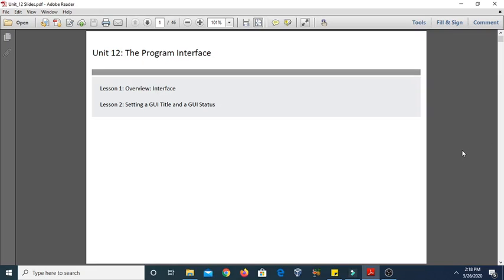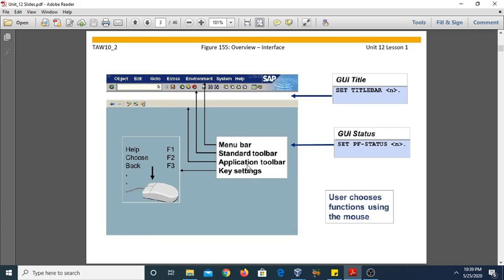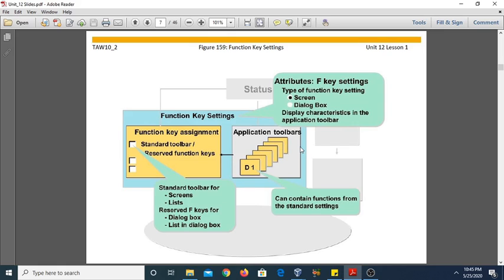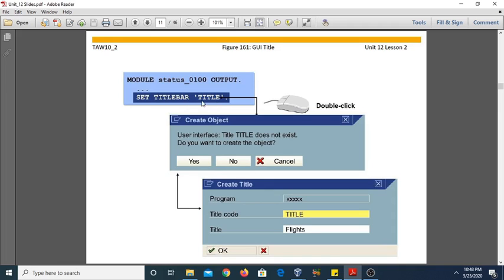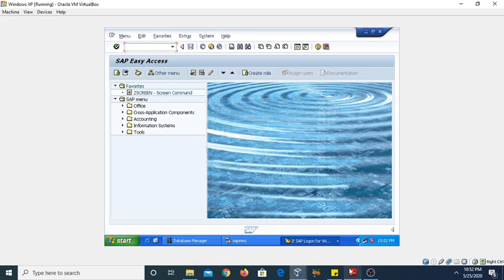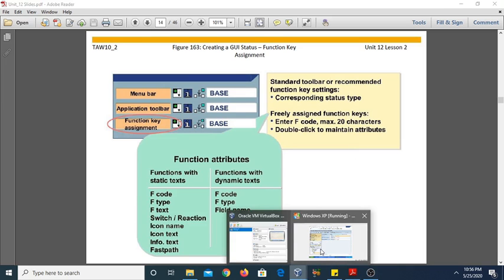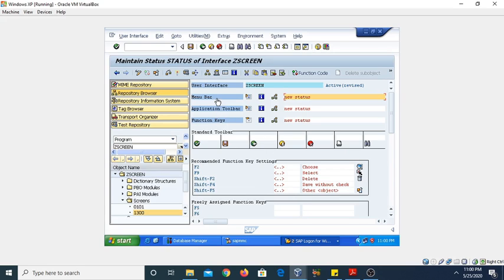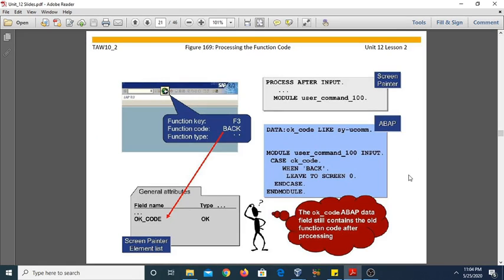SAP ABAP - Unit 12 Program Interface-Lesson 1 Interface & Lesson 2 Setting GUI Title & GUI Status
Learn about How to Set GUI Title for a screen and How to Set Menu Bar, Application Toolbar, and Functional Key Settings.

ABAP Tutorial
Ajay Dureja
SAP ABAP - Introduction to ABAP/4
ajay dureja
AJAY DUREJA
Ajay Dureja
Ajay Dureja 2M